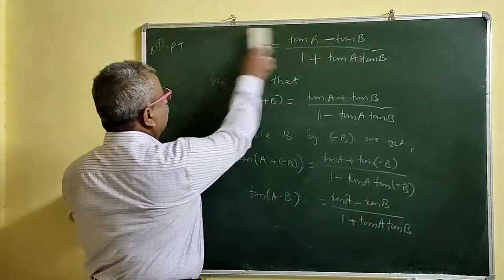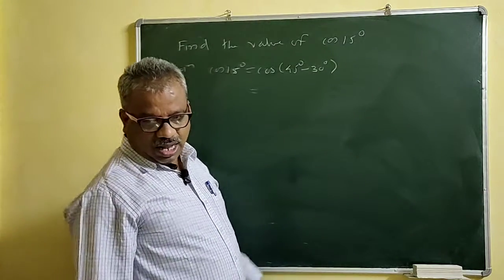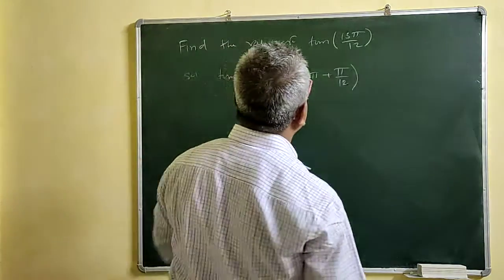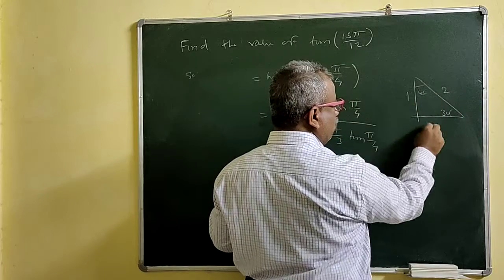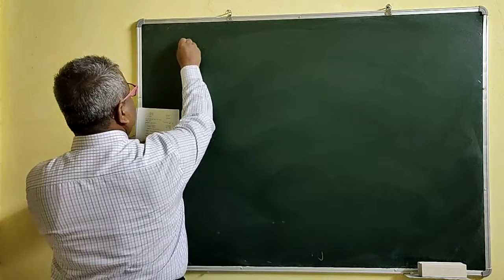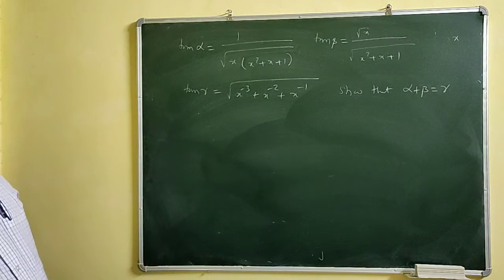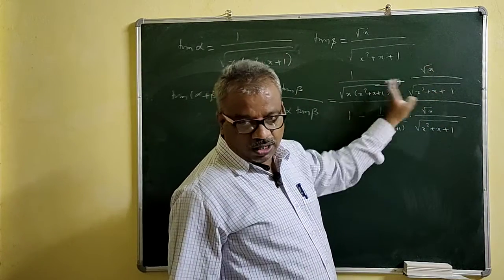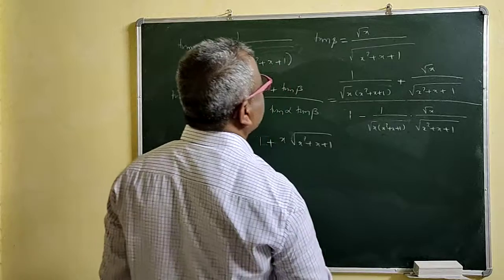Trignometry II Lecture 2